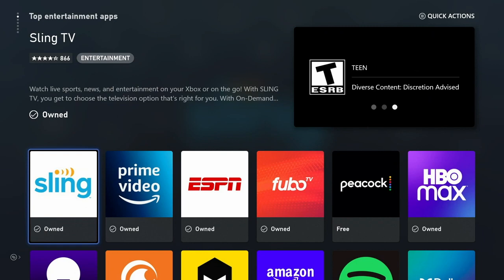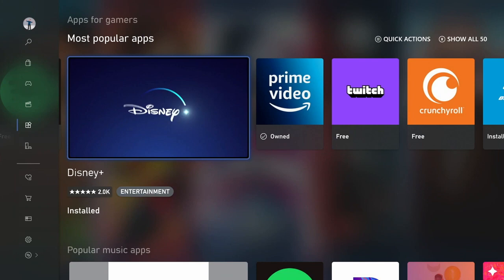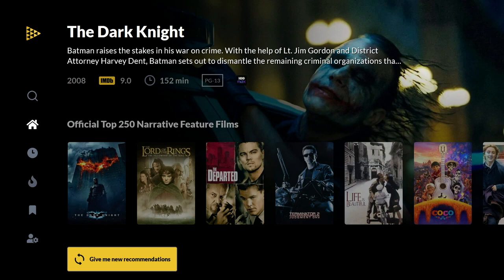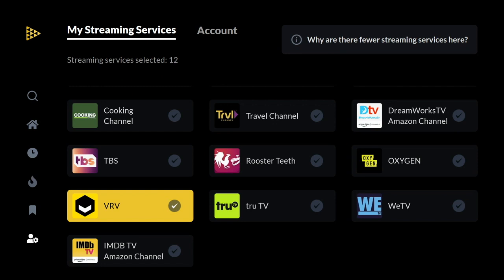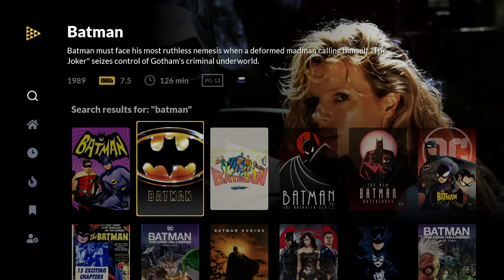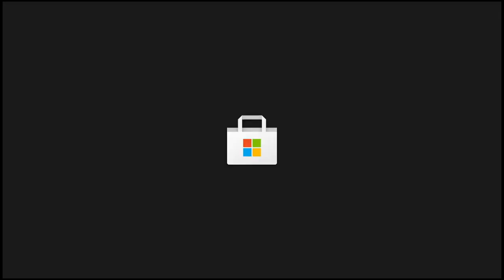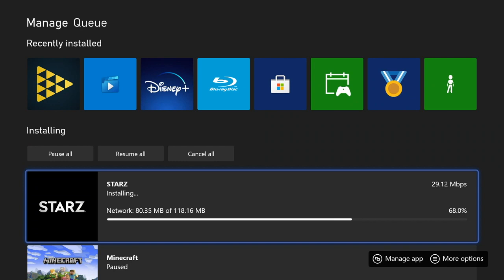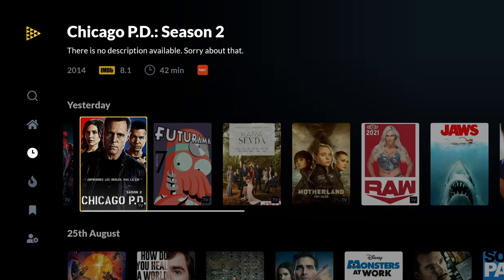XBOX App For Free Movies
XBOX just released the best new app for finding streaming stuff. There is a new App from Justwatch made for XBOX that makes finding your favorite movies and shows on XBOX as easy as on a Fire TV or Roku.